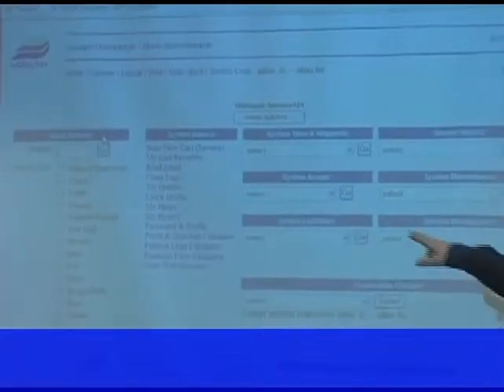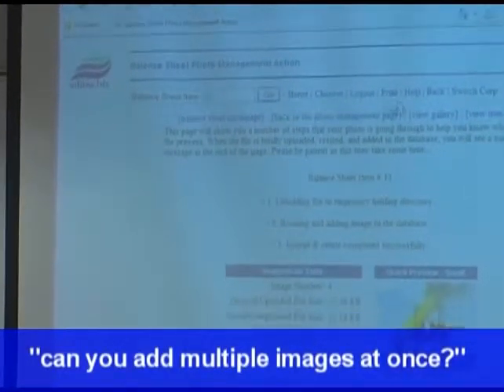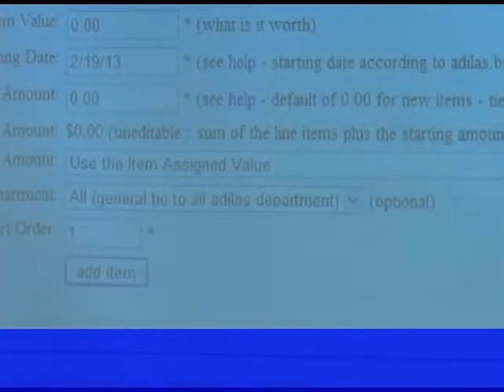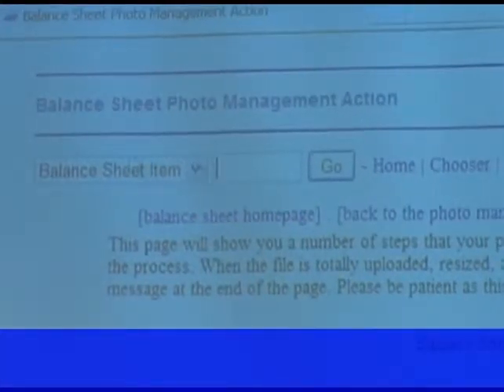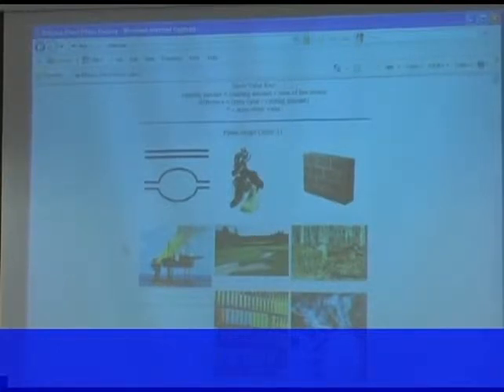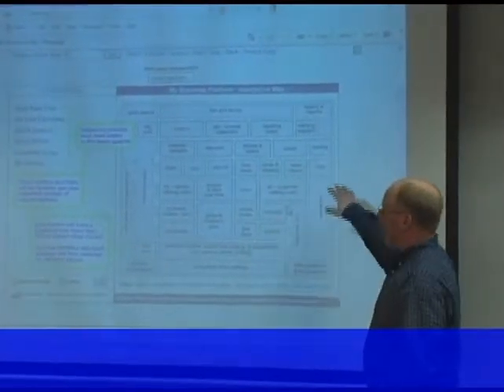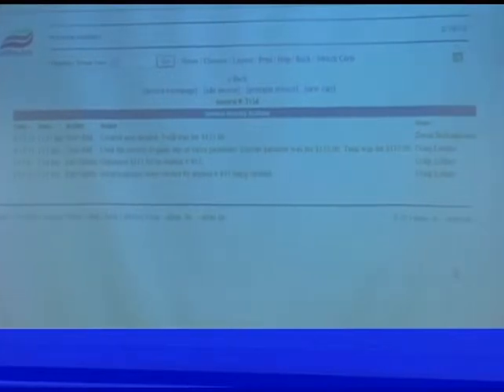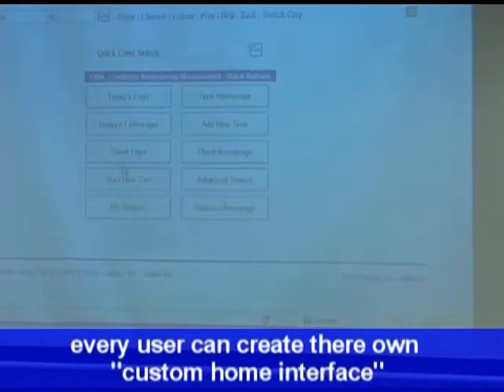Adilas.biz Training Course - Video 3 - Visualizations & Small Demo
Introducing Adilas 0:00-0:55
Login Area & Multi Corp. 0:55-3:12
Quick Search: Creating New Balance Sheet Item 3:12-4:07
Add/Edit Photo(s) 4:07-5:48
Can You Add Multiple Images at Once? 5:48-6:58
A One To Many Relationship 6:58-8:23
“Key Words” Within the Quick Search 8:23-10:04
Description Fields Within a Image/Photo 10:04-11:45
Linking Through A Photo 11:45-14:30
Homepage & Permissions 14:30-16:31
Interface Options 16:31-17:17
Intro to Company Uses 17:17-19:18
Drill Down(s) 19:18-21:10
Custom Interfaces 21:10-23:20

This video clip is part of a multi-day training event. As part of the class, we did a small demo and touched on a number of different features inside of adilas.biz. Some of the demo material deals with adding items, photo gallery and image stuff, how permissions affect the classic homepage, the interface chooser, the interactive map, basic navigation and terminology, and how to setup your own custom homepage or interface using the chooser page. Small overview of features. Video was part of the February 2013 training course.